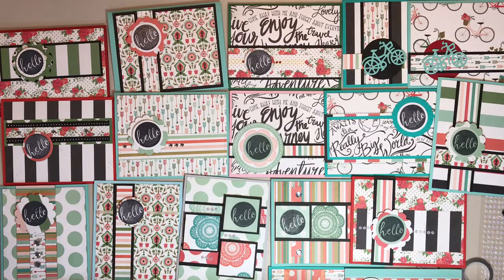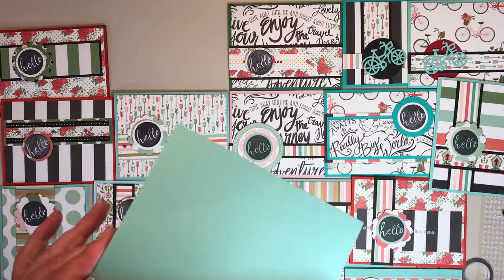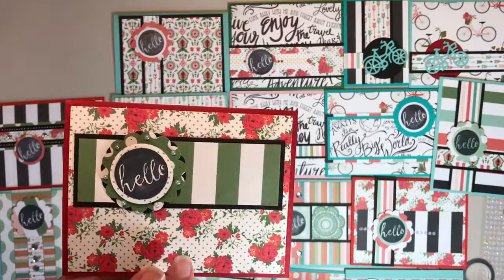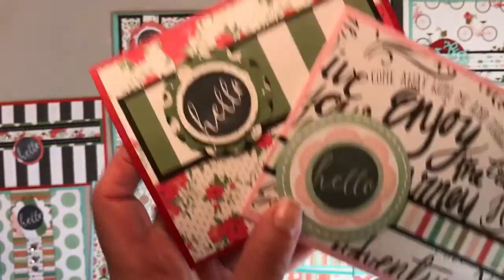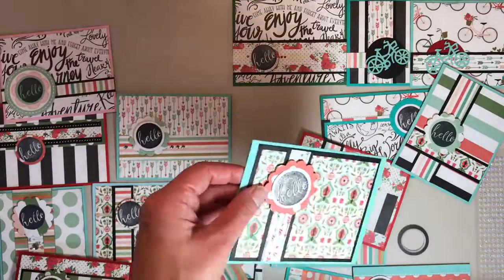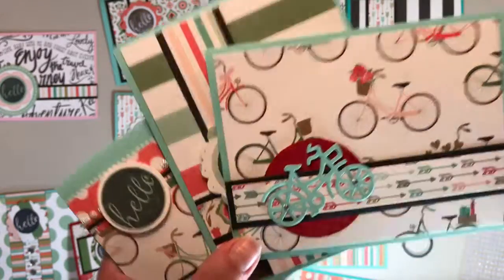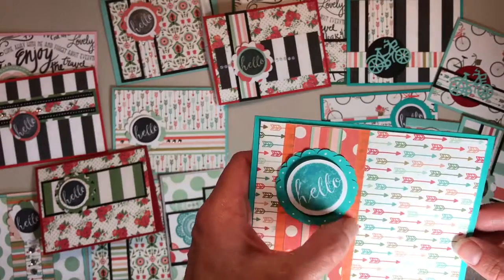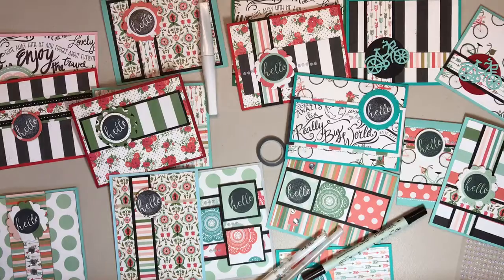20 Cards from 6x6 paper pad - My Minds Eye Jubilee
20 cards using 6X6 paper pad- My Minds Eye Jubilee